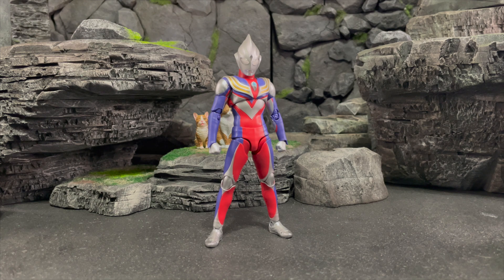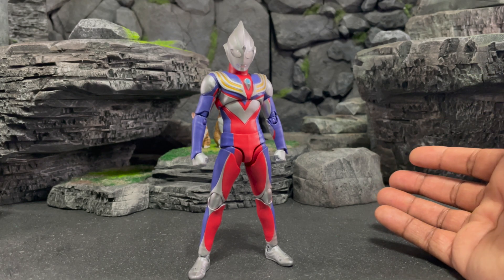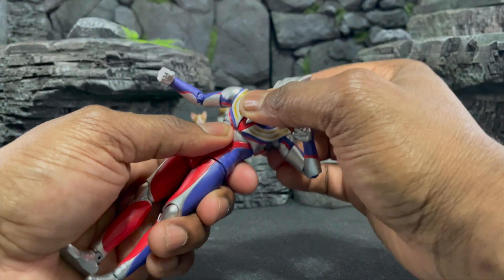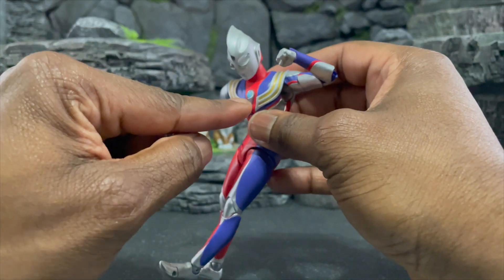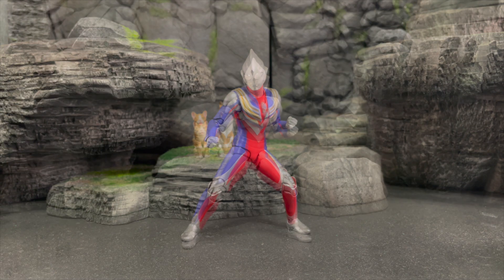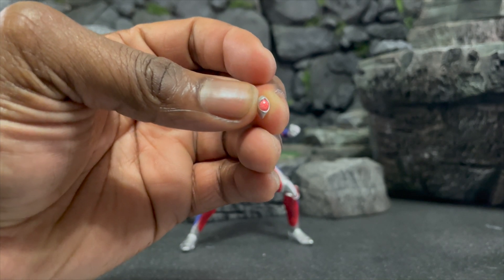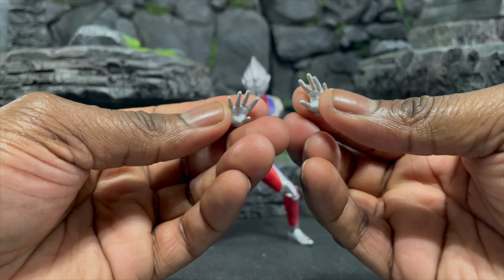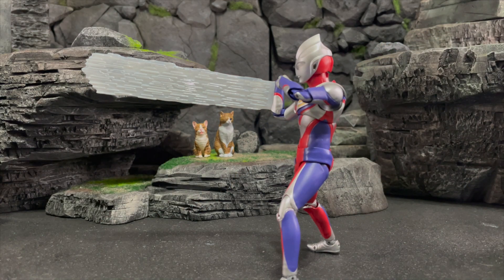S.H. Figuarts Shinkkochou Seihou Ultraman Tiga Review